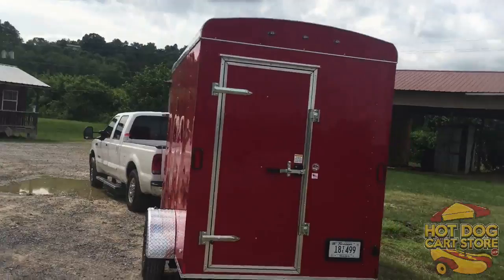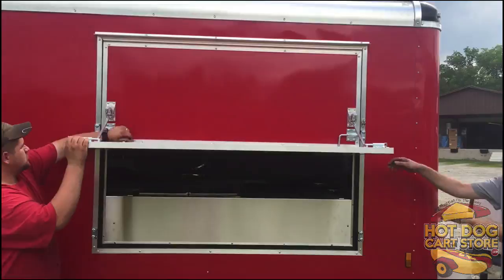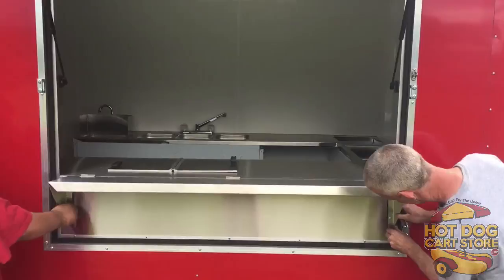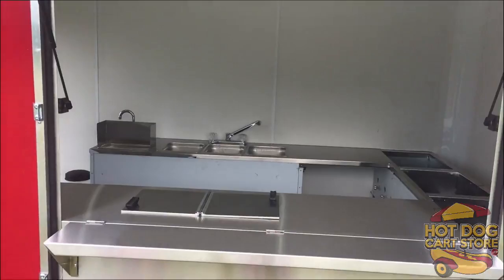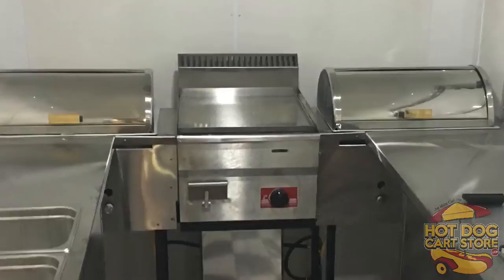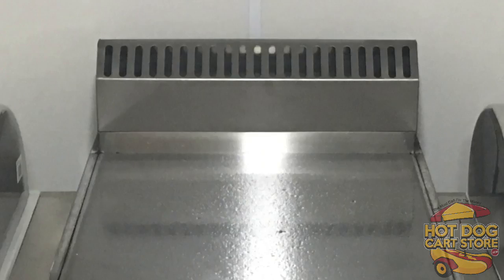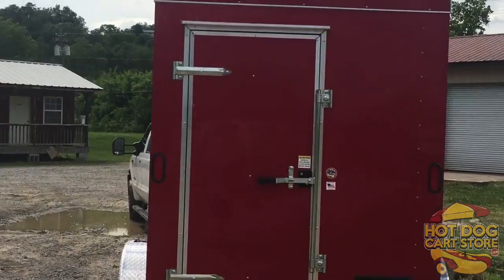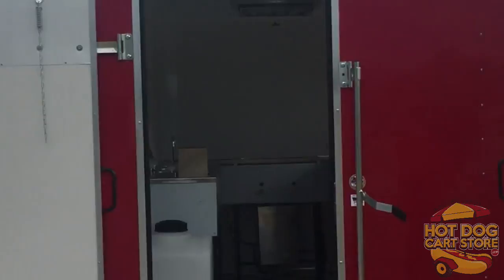Stand King Concession Trailer For Sale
Hey!  This is Ben with the hotdogcartstore.com and showing off the all new Stand King concession trailer.

The Stand King is loaded up like a full mobile kitchen and is the best priced concession trailer for sale on the market.

BensCarts & Hotdogcartstore.com have over 23,000 customers worldwide.  Ben offers free training and videos with over 1000 resources